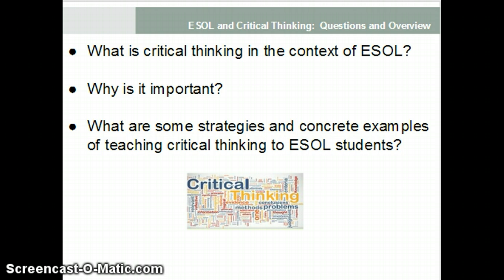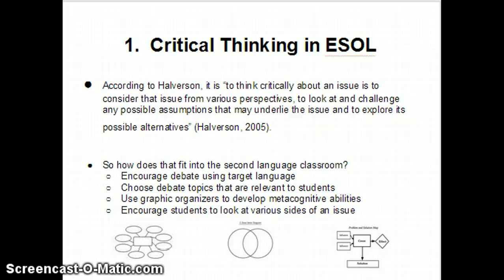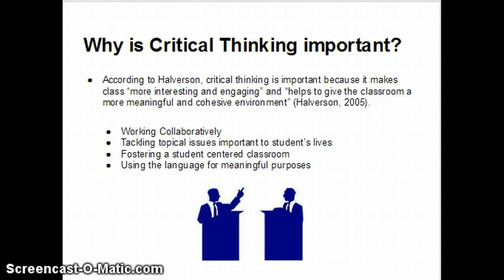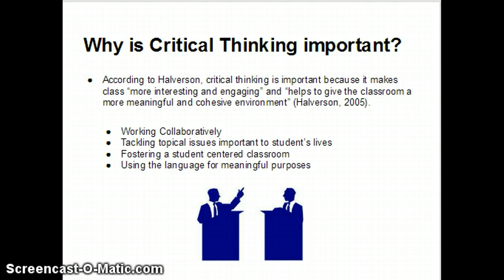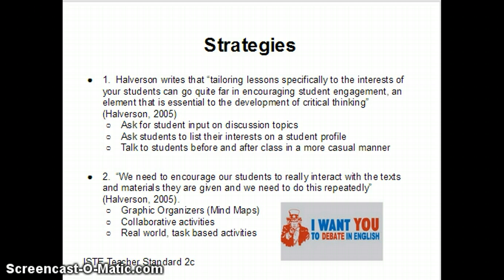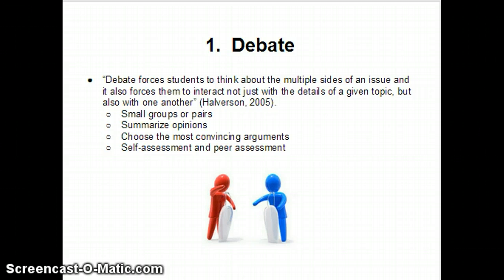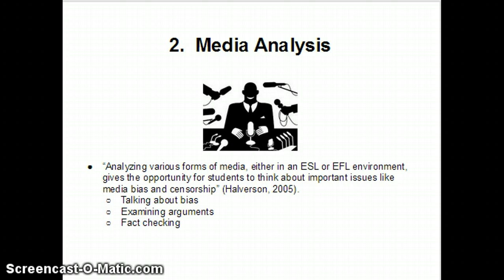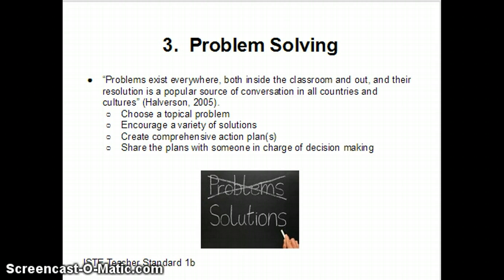AEP 800va Sum 14--Aaron W. Shayne--Thinking Video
AEP 800va Sum 14 Think Video